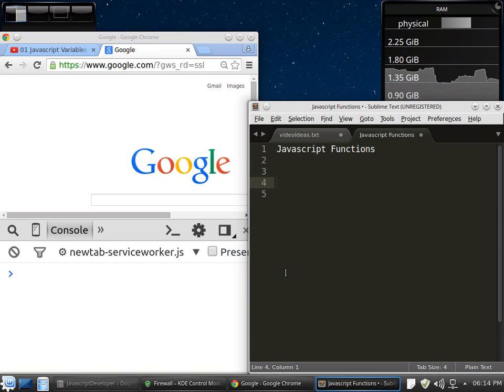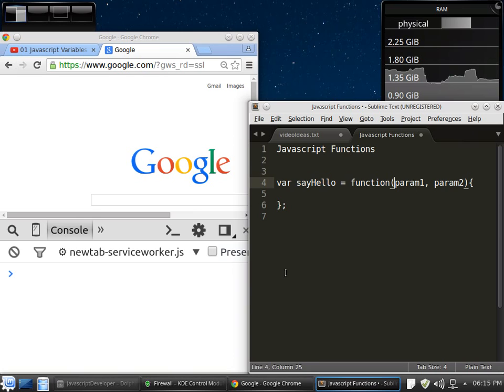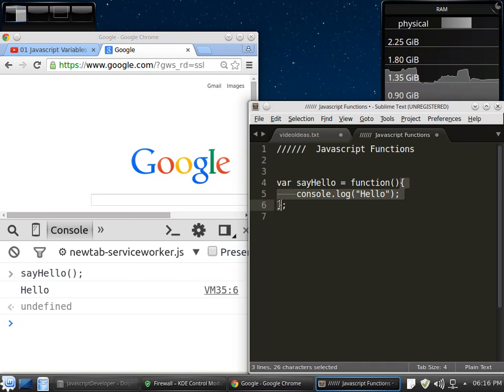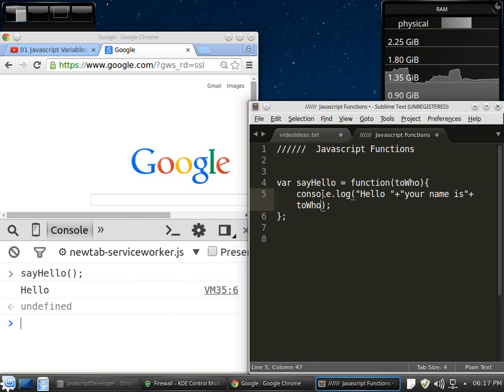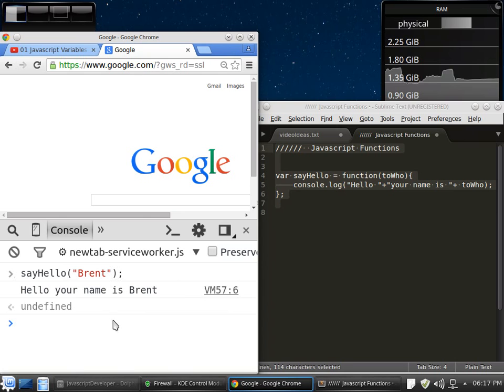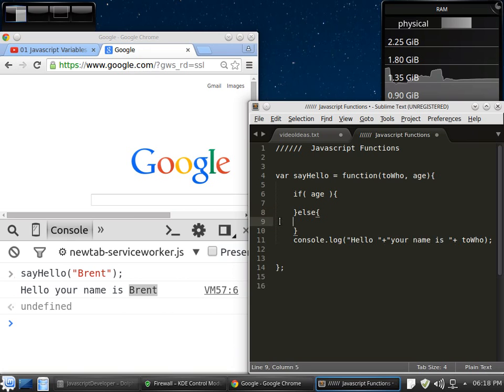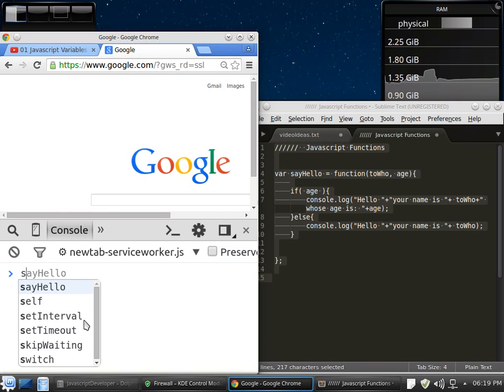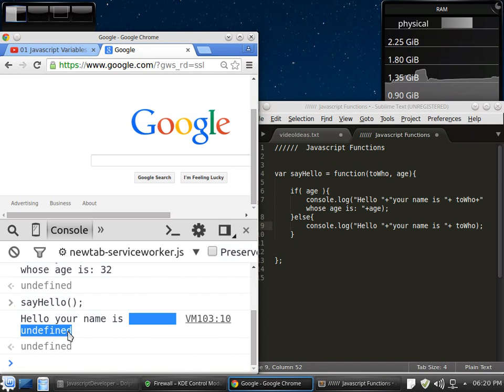05 Javascript Functions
the Variable Type of a Function